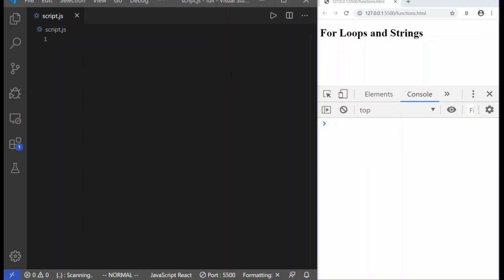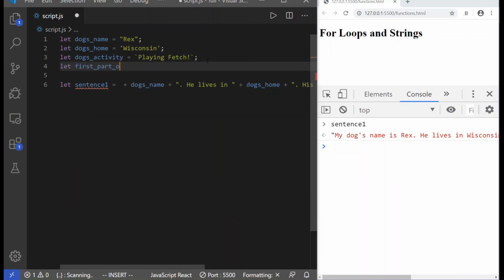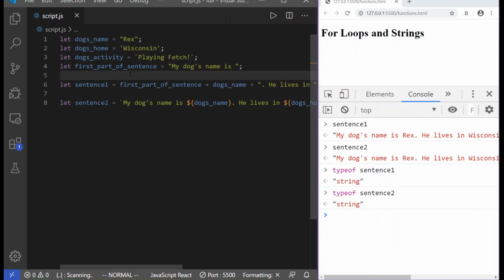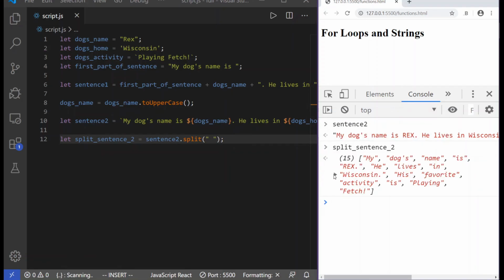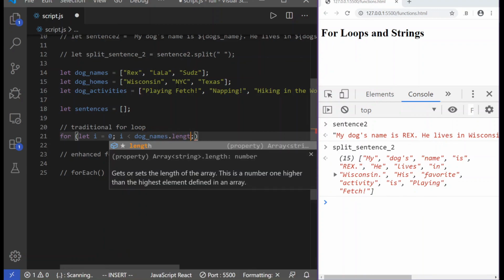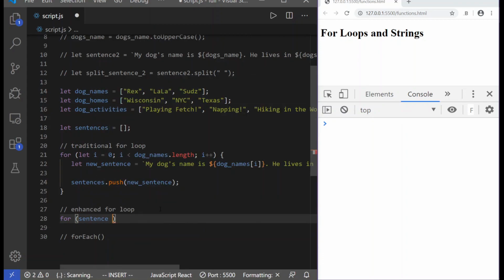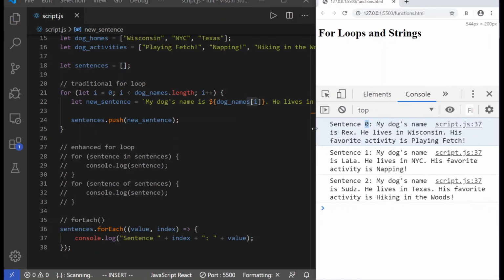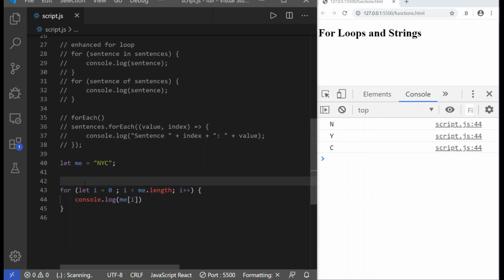Javascript For Beginners in 2020 | Understanding For Loops and Strings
Timestamp:
7:51 - For Loops

One of the most fundamental functions and datatypes for any beginner programming; not just Javascript.
The 'for' loop and 'String'.

We need strings to deal with non-numerical data; and we need loops to iterate through data.

There are three main ways to create a string in Javascript: single quotes, double quotes, and tildes.
There are three main ways to create for loops in Javascript: the traditional, the enhanced, and the method.

Bitcoin: 3H4NKKwPdbiE5Gtc3Uk2DiwszqHhrRbmKK
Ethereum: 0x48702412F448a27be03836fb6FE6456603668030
Litecoin: MNJ4uv3GD4r62VpQ8rHX1Pj1ihWCj74hCK